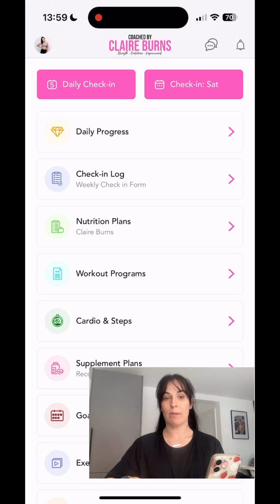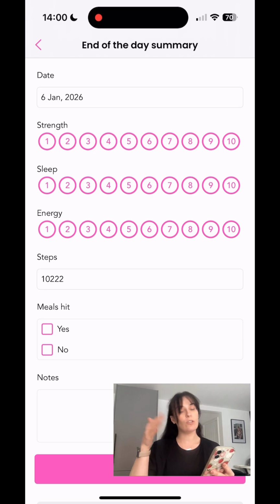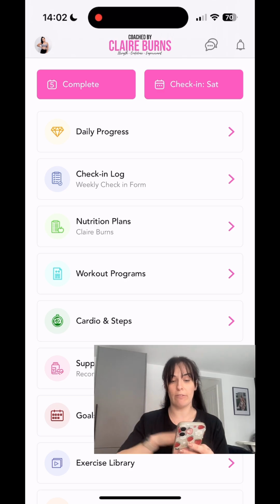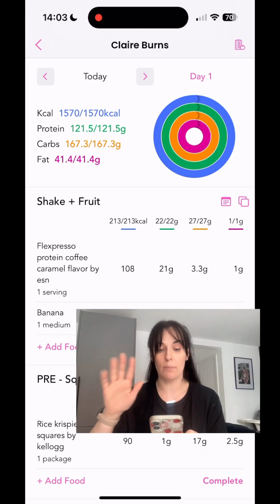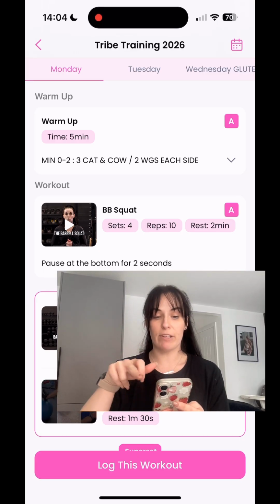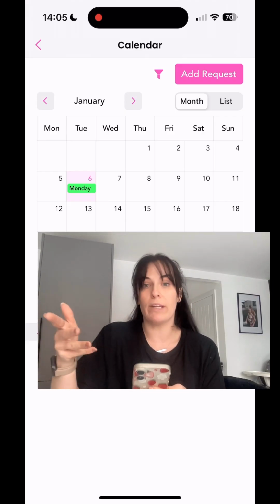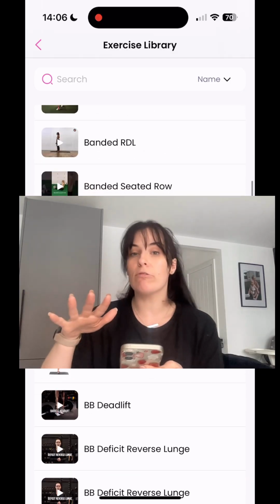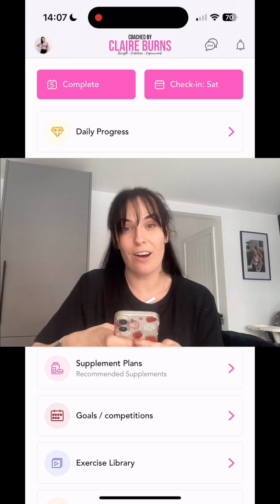How to use your app